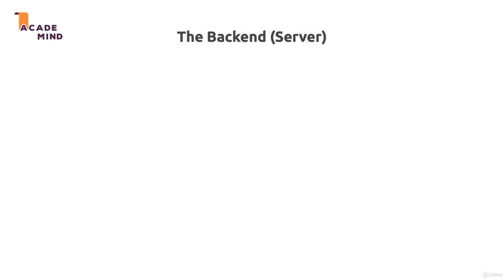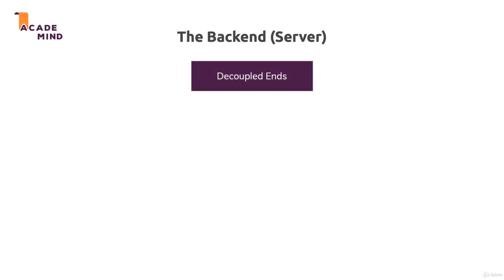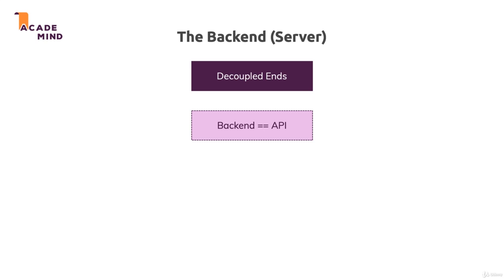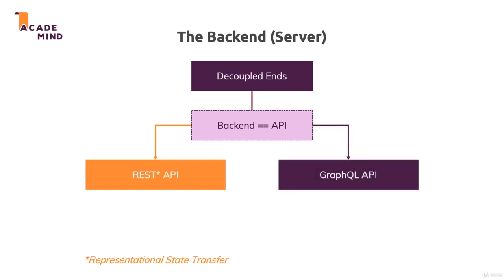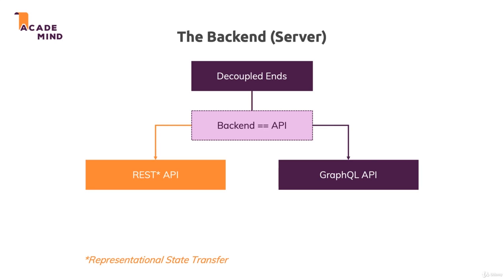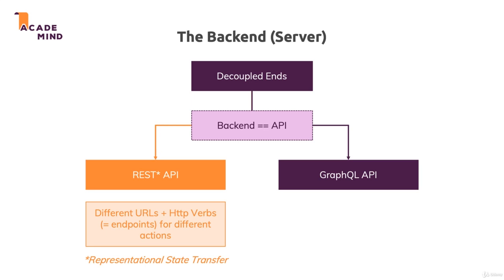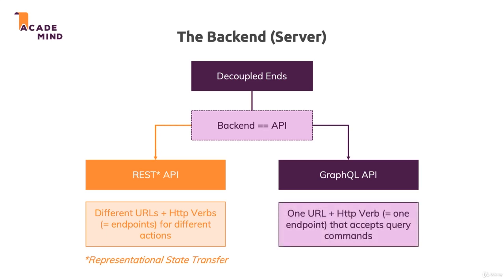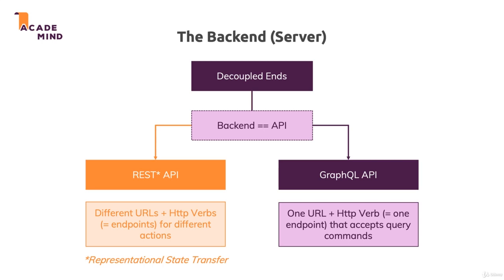Lec4 - Understanding the Backend | Rest API | GraphQL API | Node JS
Learn the basics of building a robust and scalable backend using the MERN stack. In this video, we'll cover the fundamentals of setting up a server site, the backend, and How it integrates with a React frontend. Get hands-on with examples and learn how to implement RESTful APIs and more. Whether you're a beginner or an experienced developer, this video is the perfect guide to dive into MERN stack development.